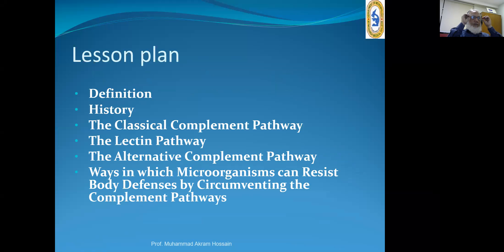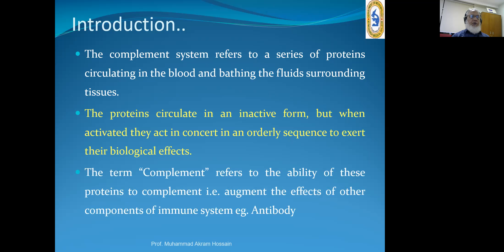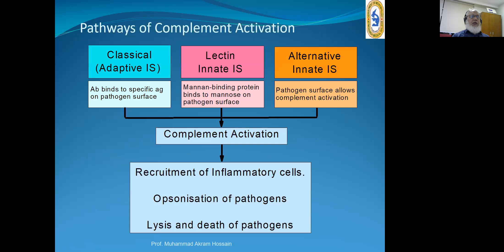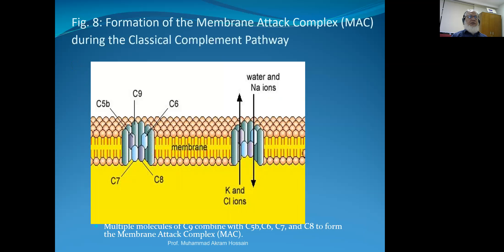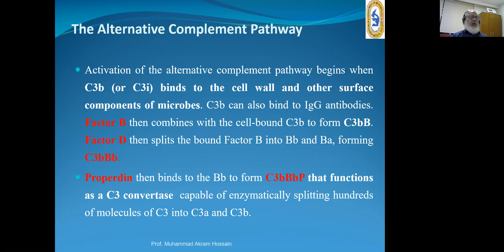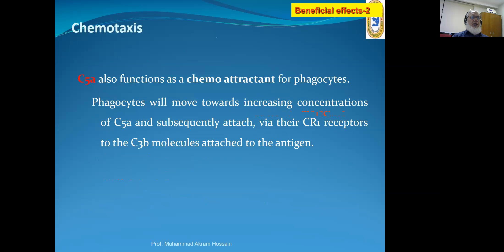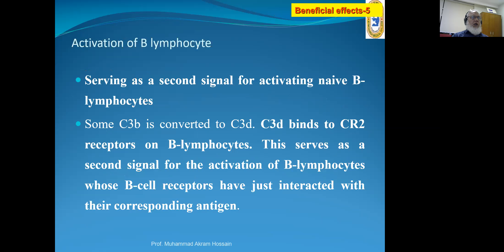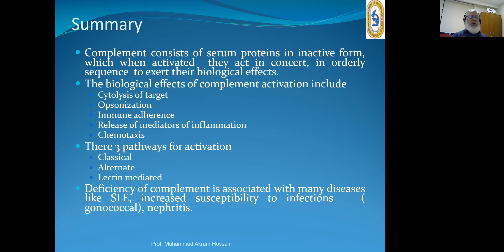Complement system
Complement components, pathways for activation, Classical, alternative and lectin pathways, final effects and beneficial effects of complements, complement production, regulation, complement mediated disease